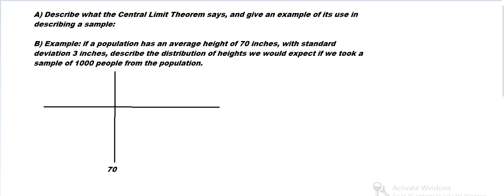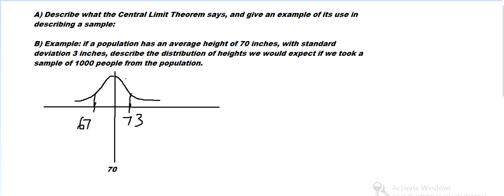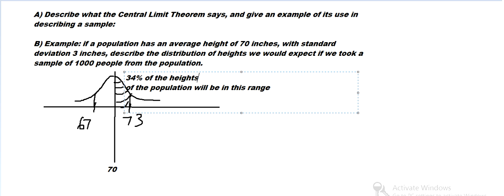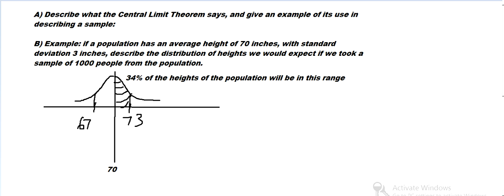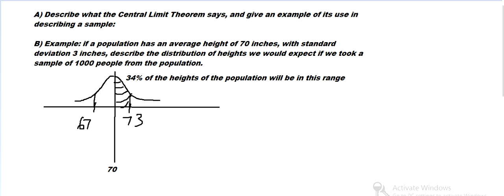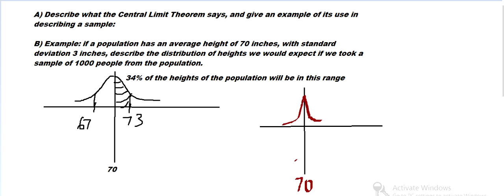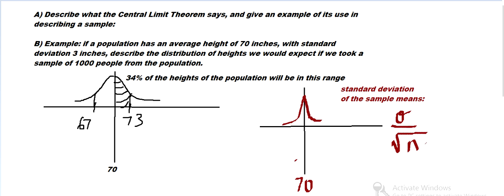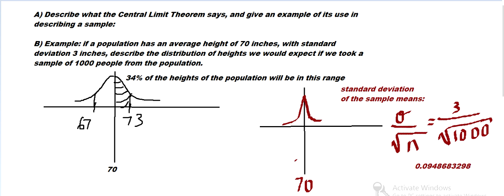The Central Limit Theorem and Sample Means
The central limit theorem tells us that if we take a number of samples from a normally distributed population, the mean of the samples will also follow a "bell-curve" distribution, with the same mean as the overall population, but a smaller standard deviation.

In this video we explore why this makes sense, and see how to calculated the mean and the standard deviation of the sample means.